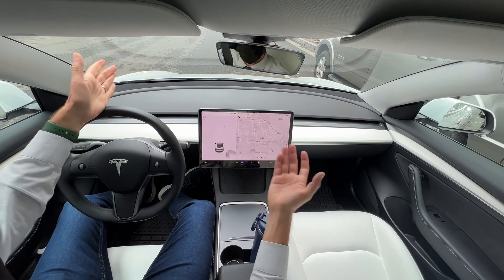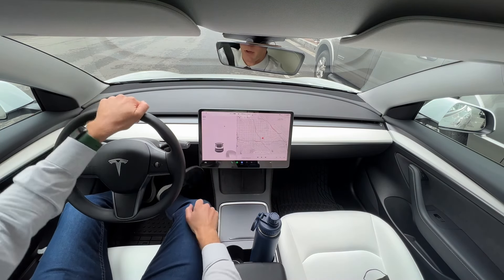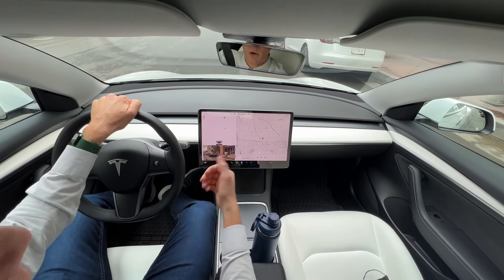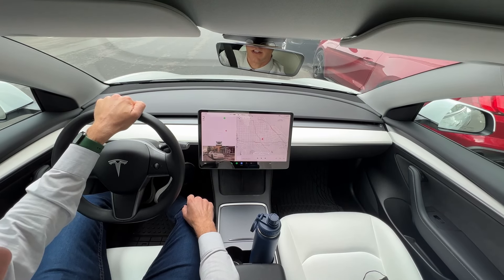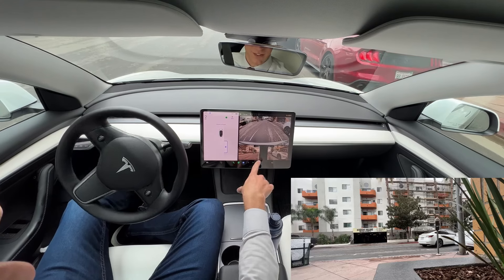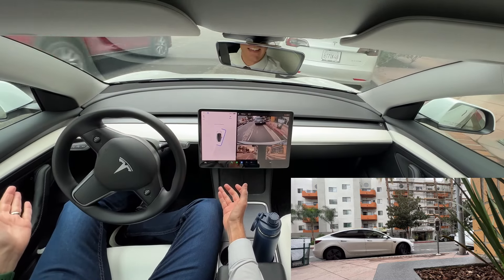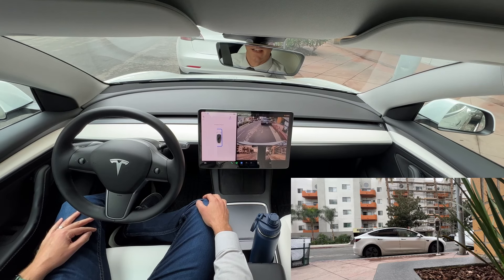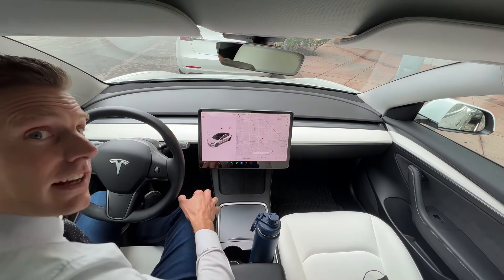How to use Tesla Autopark to automatically parallel park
Tesla Autopark uses a combination of GPS and ultrasonic sensors to automatically pull into both parallel and perpendicular parking spots. Here’s how it works on a Tesla Model 3.

Note: You do need Full Self Driving to use this feature.